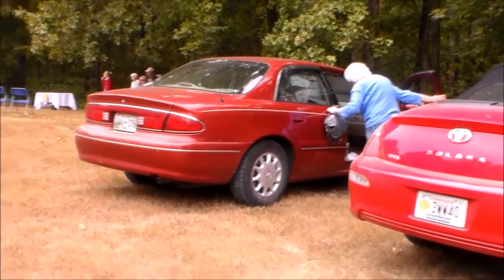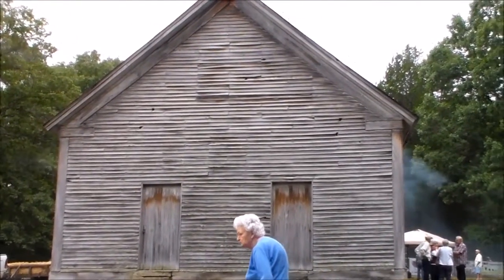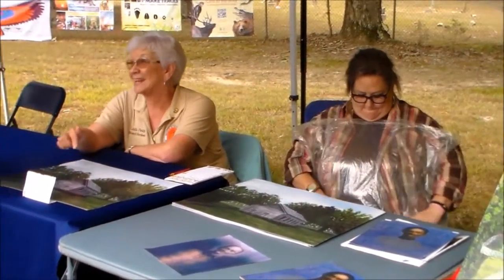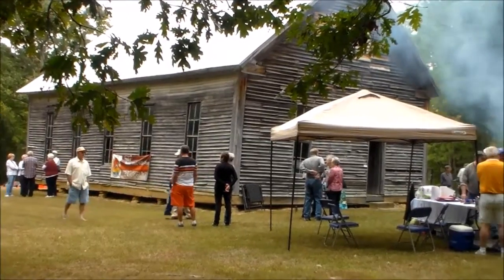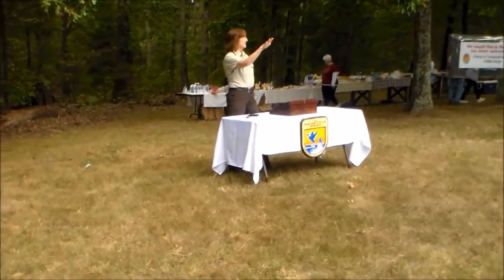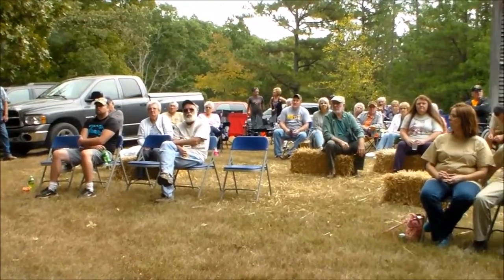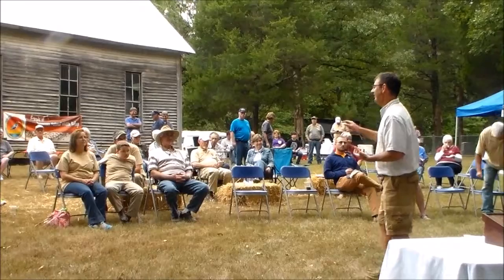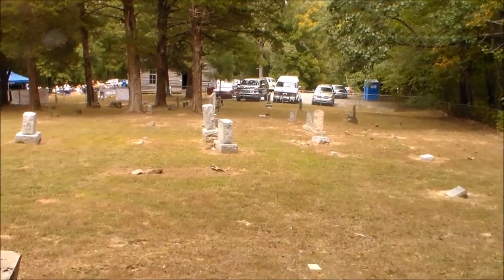Mt Zion Church Fund Raiser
in the "Old 23rd District" north of Big Sandy, Tn., Saturday, Sept. 26, 2015